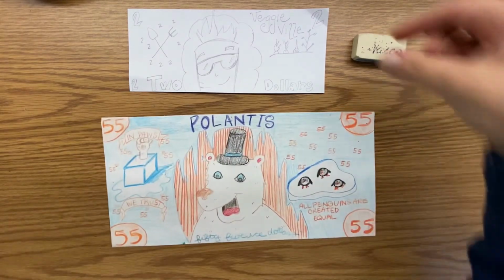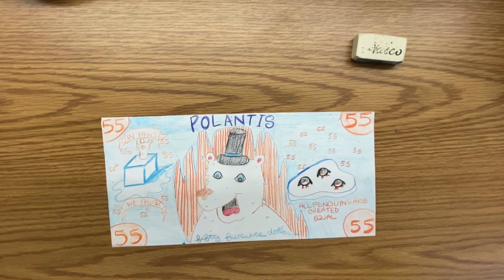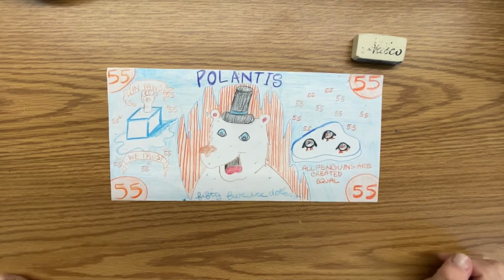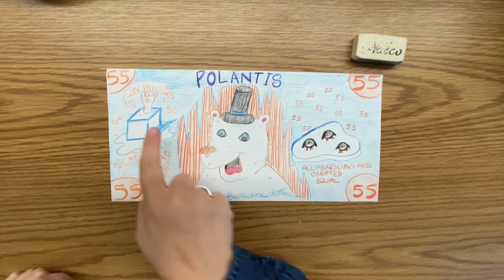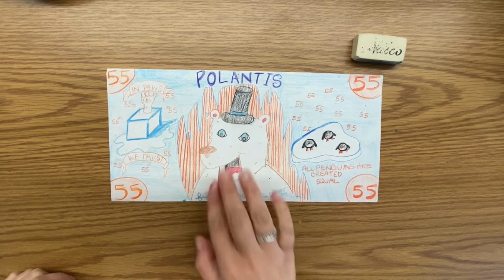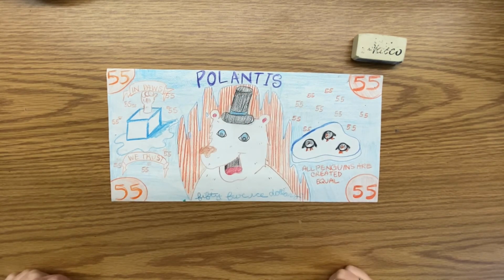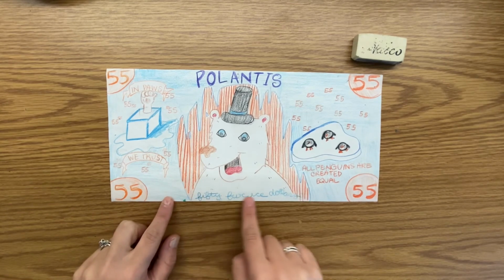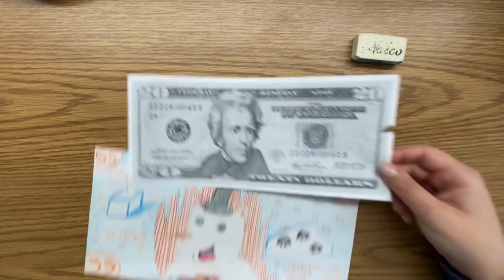Money Design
Follow along for reference for the money design project we’ll be working on!